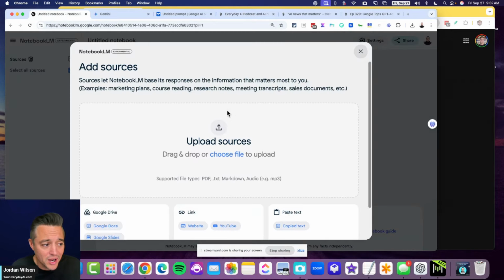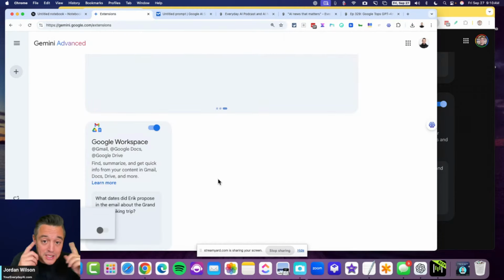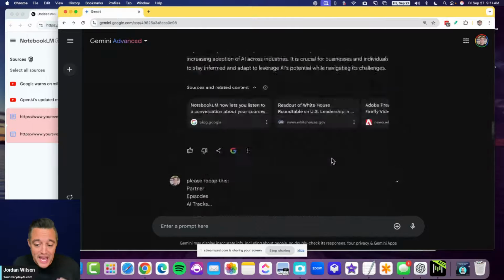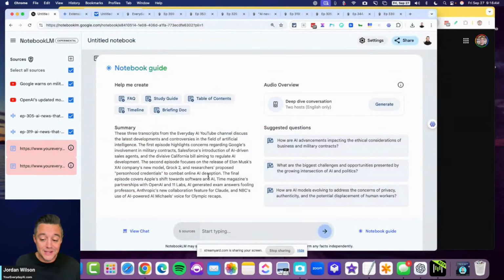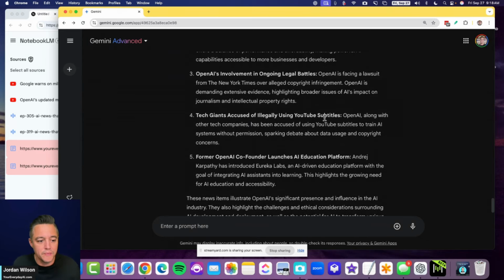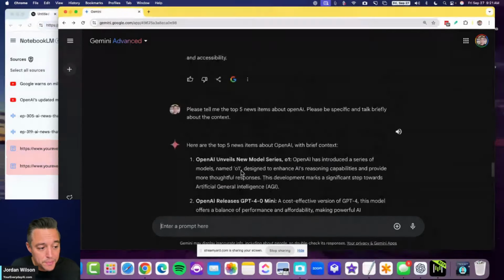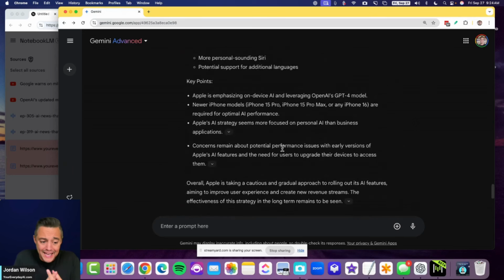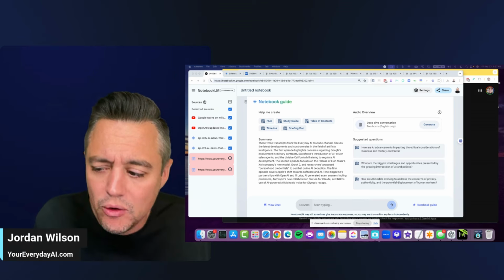NotebookLM: Do these new updates make it better than Google Gemini?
Is NotebookLM truly the BEST AI Tool over Google Gemini? In this unedited and unscripted deep dive, we unravel the new features of Google's NotebookLM and pit them against Google Gemini. From the groundbreaking ability to upload audio files to leveraging YouTube videos, NotebookLM might just be Google's hidden gem for everyday AI enthusiasts. Join Jordan Wilson, host of Everyday AI, as he explores whether these updates make NotebookLM the superior AI tool for businesses and personal use. Curious about how these tools stack up in real-world applications? Do they hold up under scrutiny? Watch to find out! If you're looking to harness AI to elevate your career or company, don't miss out on this insightful comparison.

CHAPTERS:
00:00 - Intro
00:36 - What is Notebook LM
02:32 - Using Personal Gmail for Notebook LM
03:34 - Avoiding Google AI Studio
03:51 - Testing Website Links in Notebook LM
05:36 - Testing YouTube Videos with Notebook LM
07:22 - Testing Audio Files with Notebook LM
09:18 - Asking Questions to Notebook LM
11:22 - Questions for Google Gemini
11:38 - Overview of Google Gemini
12:48 - Apple in AI Comparison
13:53 - Microsoft and Nvidia in AI
15:35 - Notebook.ai vs Google Gemini Overview
16:36 - Notebook.ai vs Google Gemini (Round 2)
17:40 - Notebook.ai vs Google Gemini (Round 3)
19:37 - Notebook.ai vs Google Gemini (Round 4)
20:00 - Outro